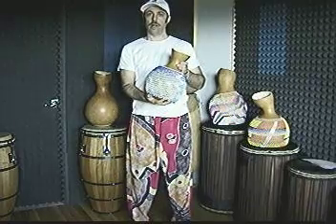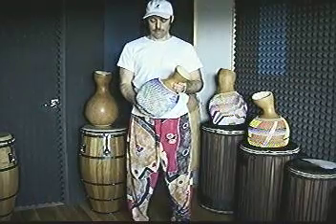MICHAOL PLUNICLE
HOW TO PLAY  SHEKERE